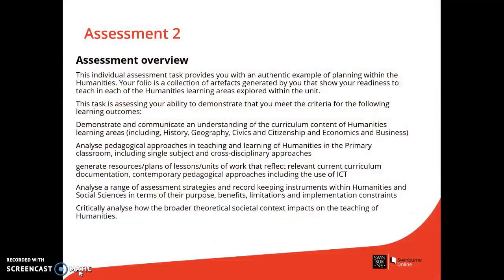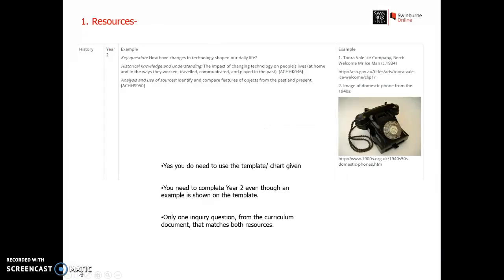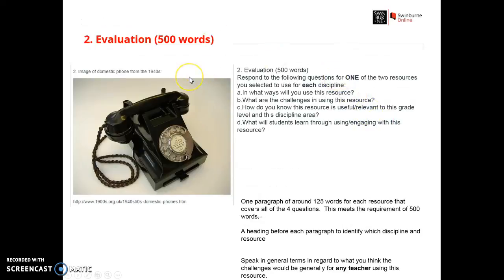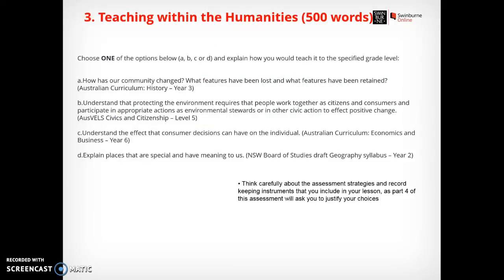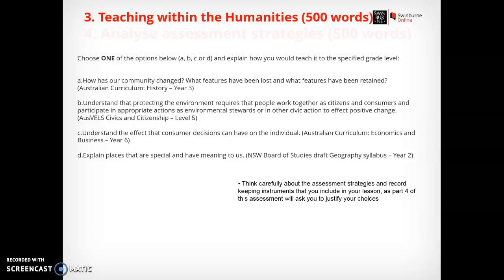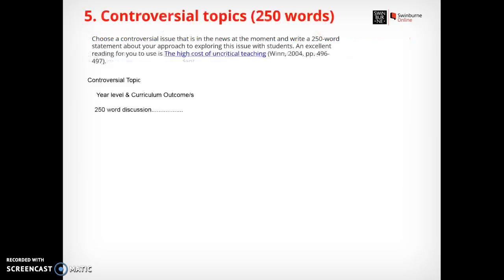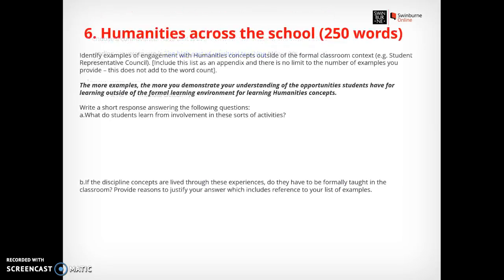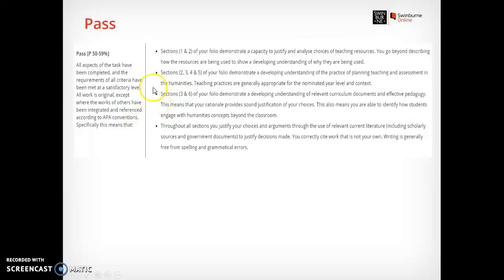Humanities in the Primary Classroom